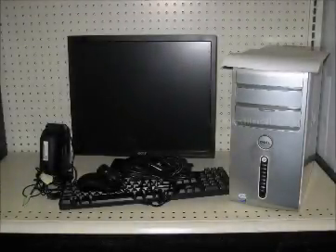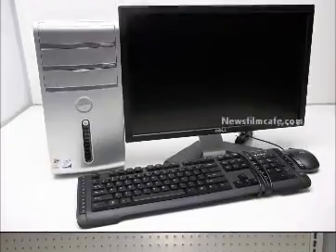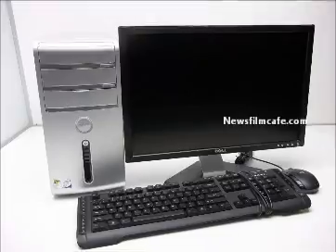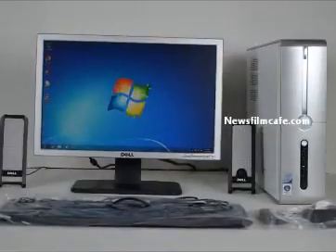Dell Iinspiron 530 RAM Memory Upgrade Instructions